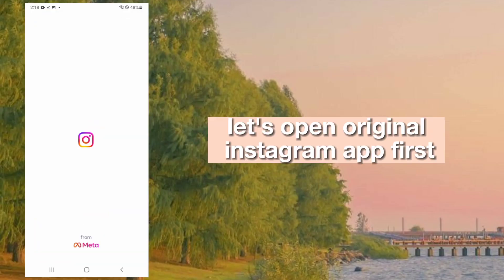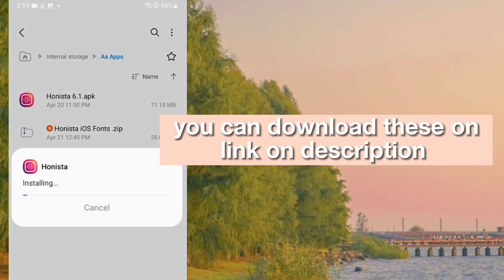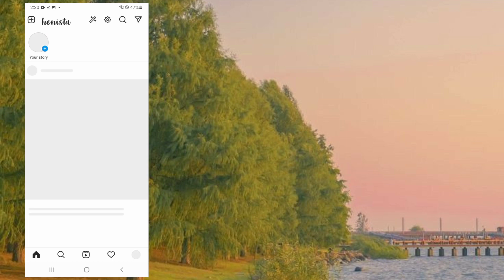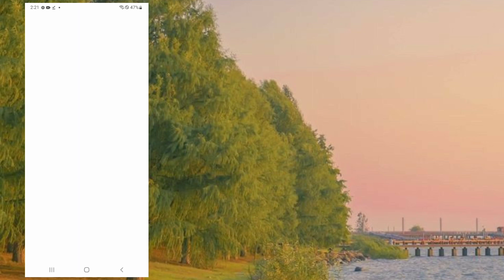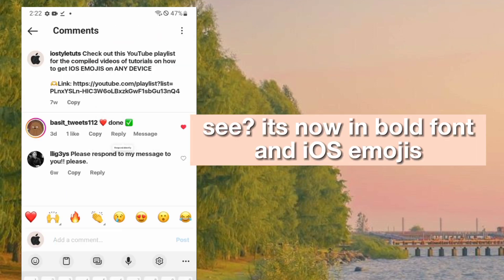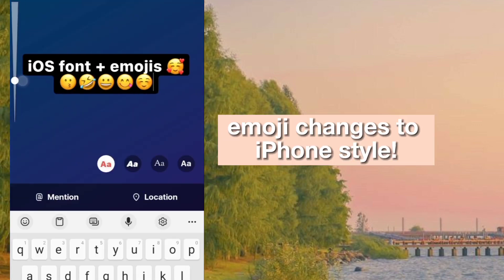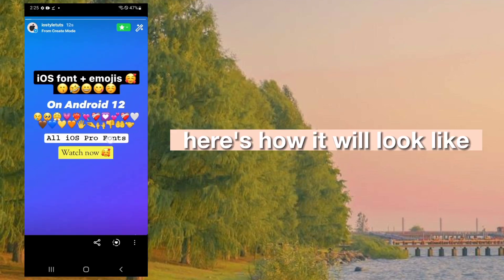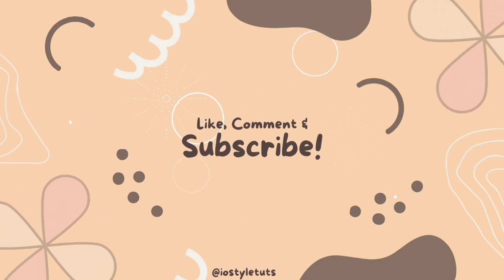Honista V6.1 iOS Fonts and Emojis in 1 App Android 12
🌻 𝒍𝒊𝒏𝒌 ༊*·˚
app